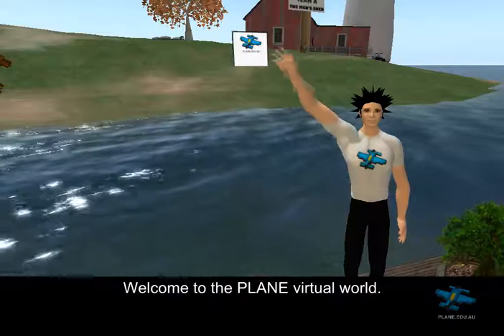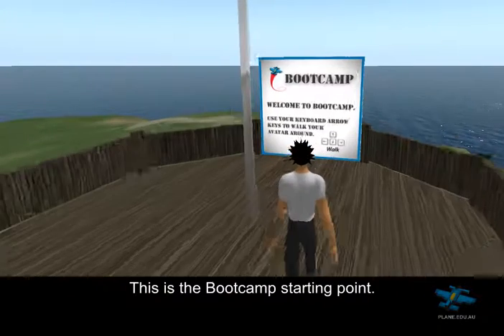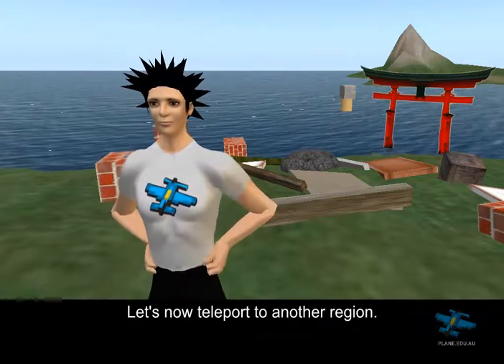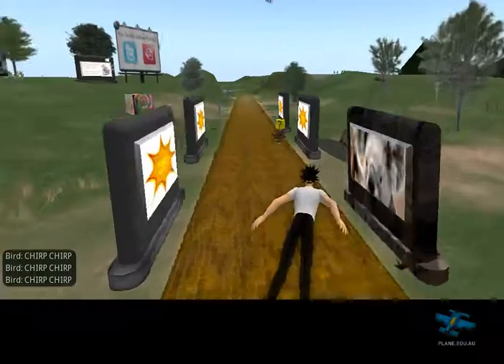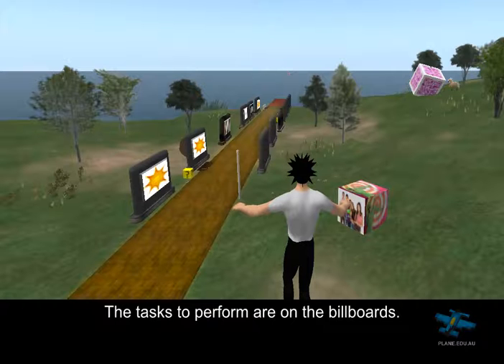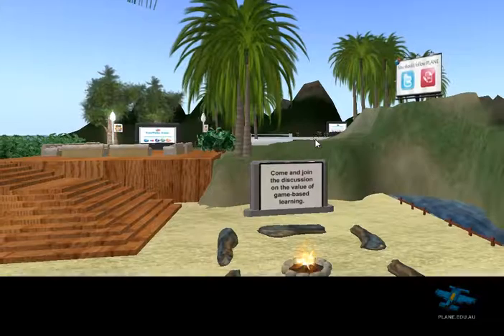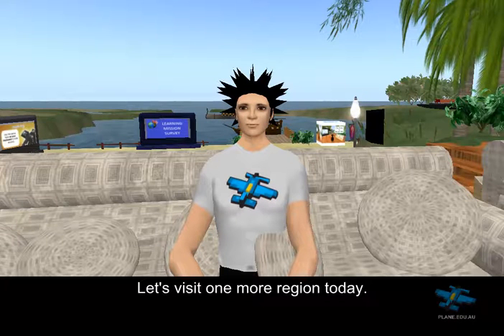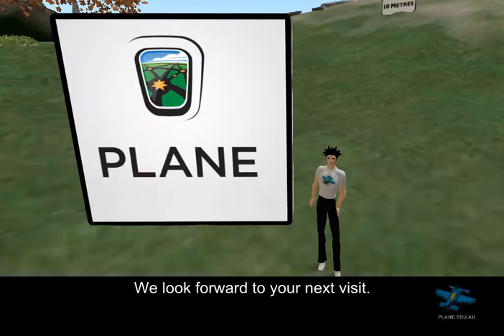PLANE Virtual Worlds Bootcamp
A machinima of the PLANE Virtual Worlds Bootcamp work in progress.